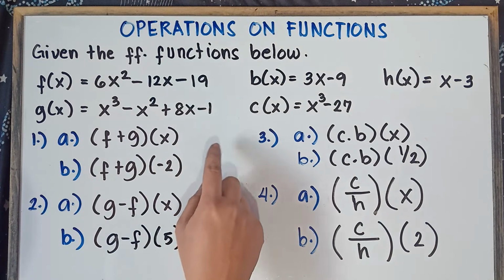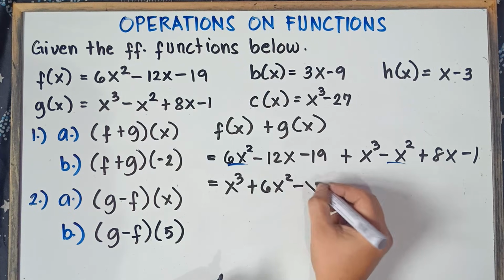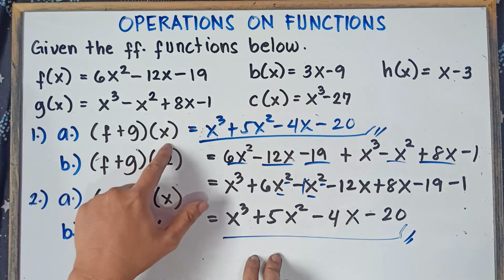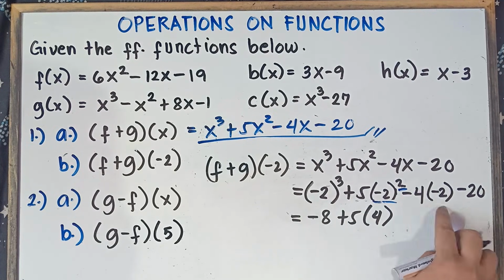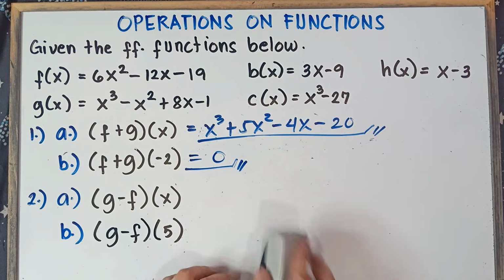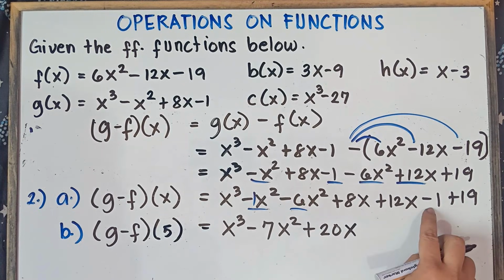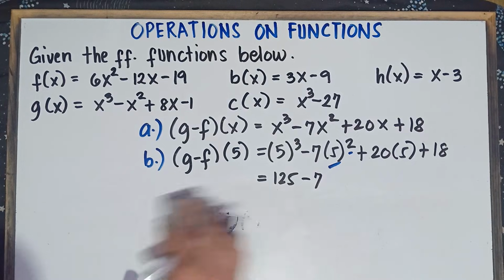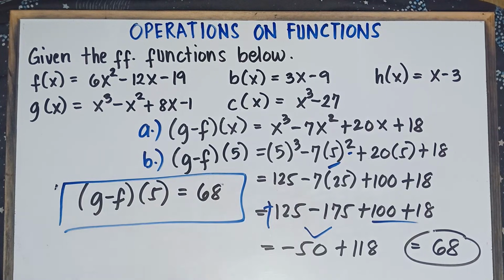Operations on Functions | Step by Step Explanation | Part 1 | Grade 11 | Gen Math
Operations on Functions | Step by Step Explanation | Part 2 | Grade 11 | Gen Math
In this Video, you will be able to solve functions with their given operations. This video also helps you understand more about how to simplify expressions and how to combine like terms. Hope this video helps!
KEEP FIGHTING